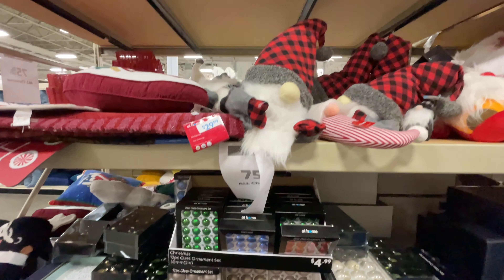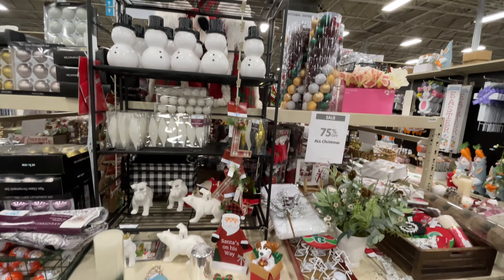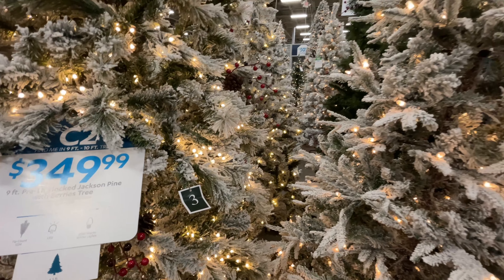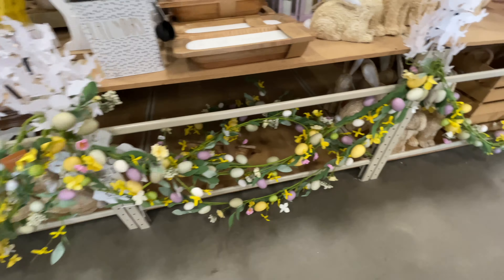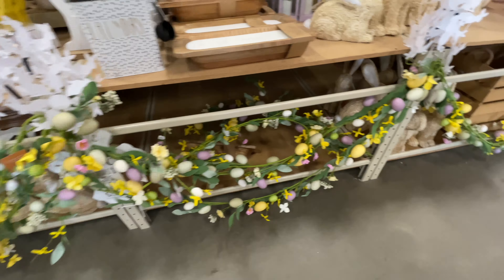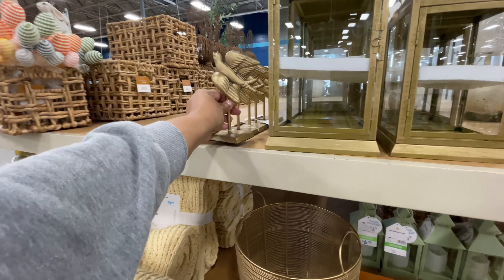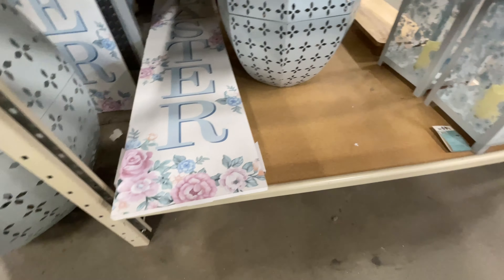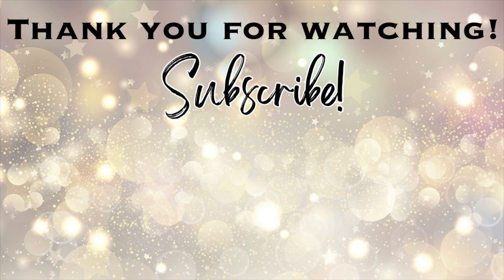NEW AT HOME STORE SPRING DECOR 2024 • EASTER DECOR 2024 • SHOP WITH ME